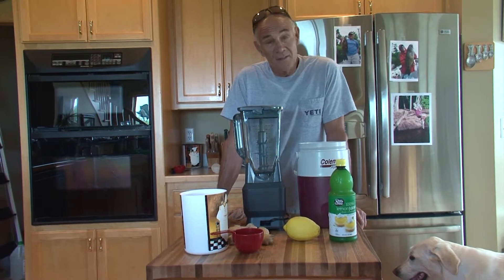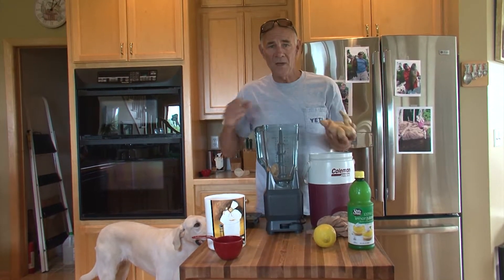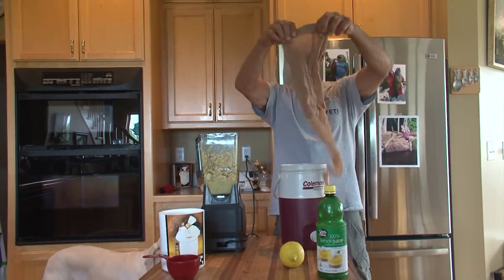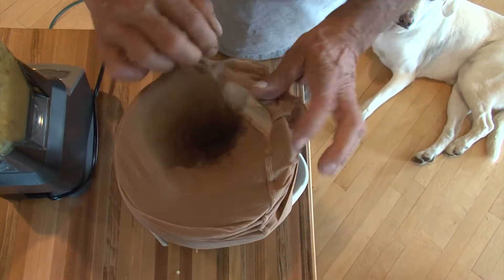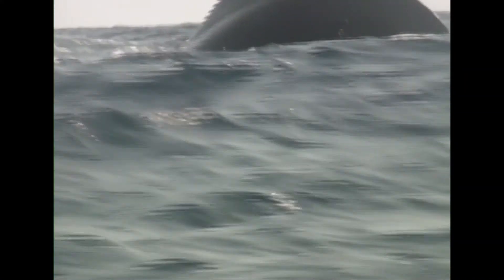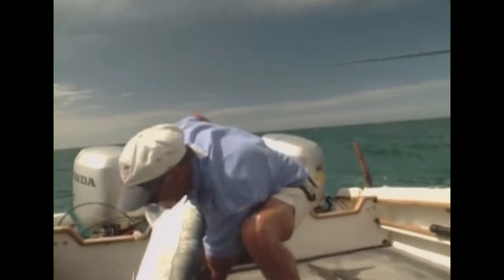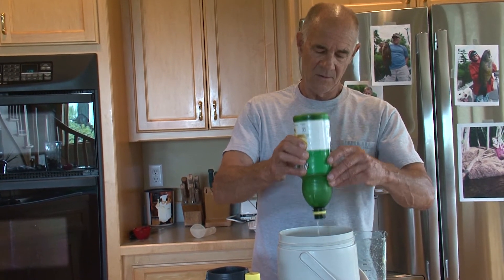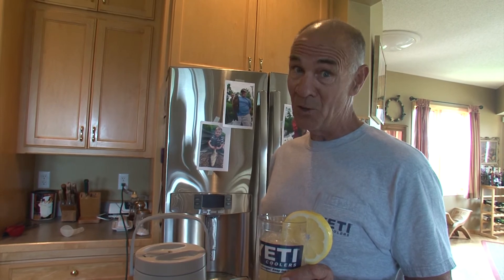How to make Ginger Lemonade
Larry shows you a quick and easy way to make some great tasting ginger lemonade, inspired by a fishing trip to Africa.